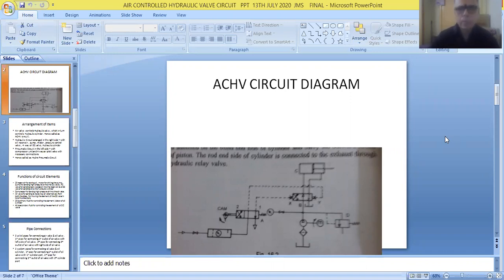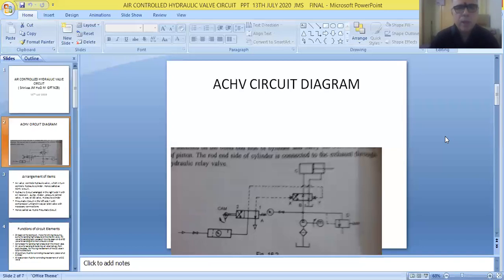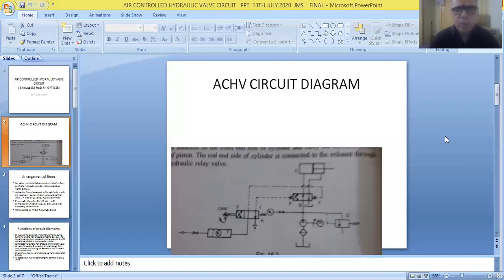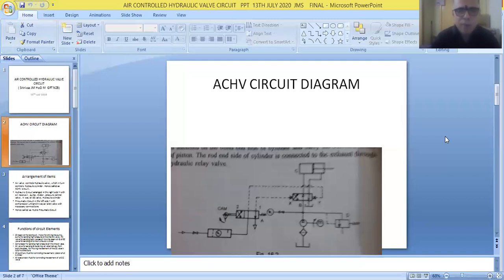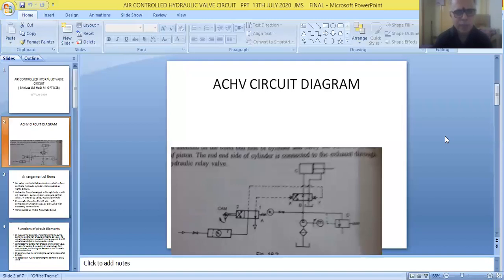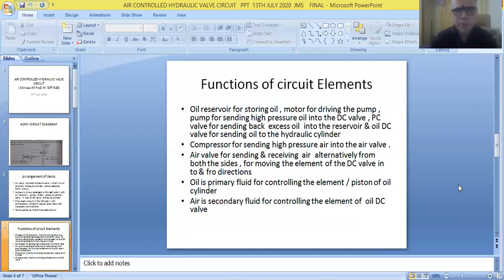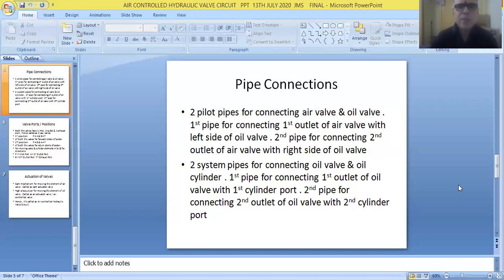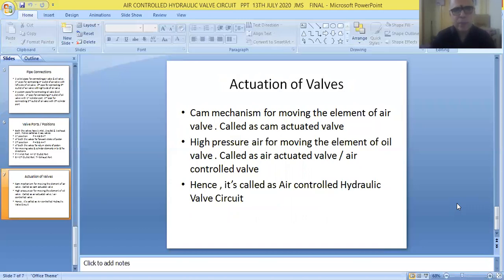AIR CONTROLLED HYDRAULIC CIRCUIT 13TH JULY 2020 VIDEO JMS